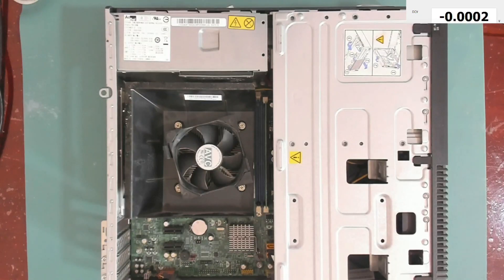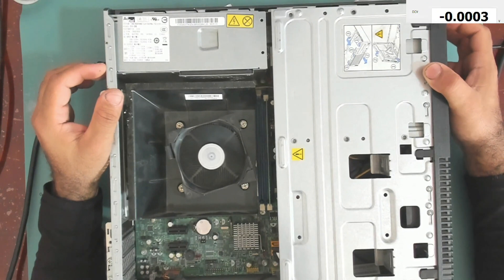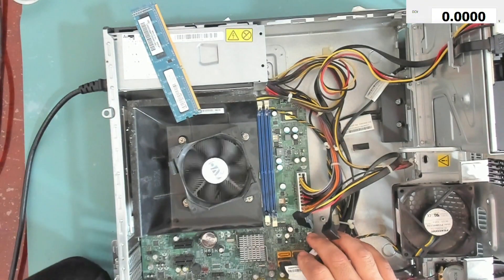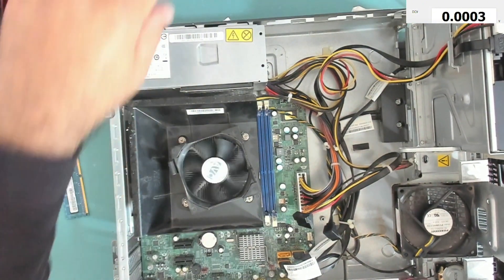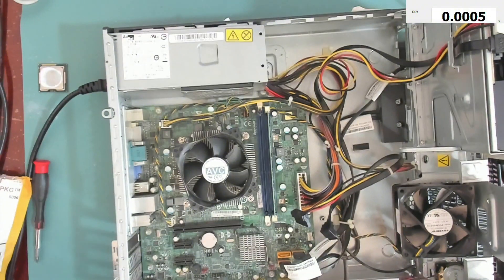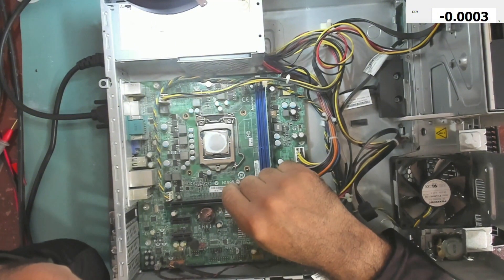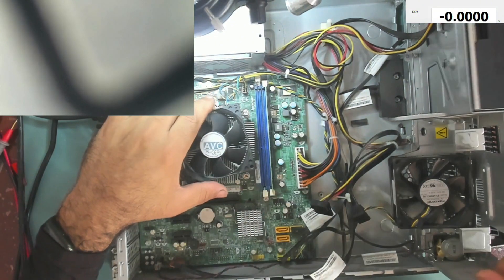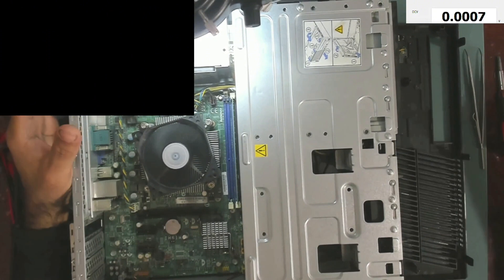Lenovo thinkcentre Power On No Display Missing VCCSA Missing VCore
VCCA
VCC_A
VCORE
REPAIR
FIX
LENOVO
THINKCENTRE
BIOS
REFLASH